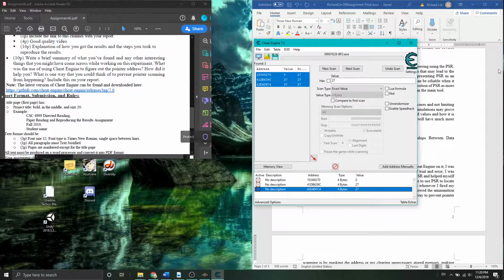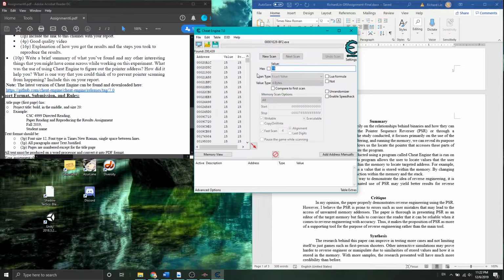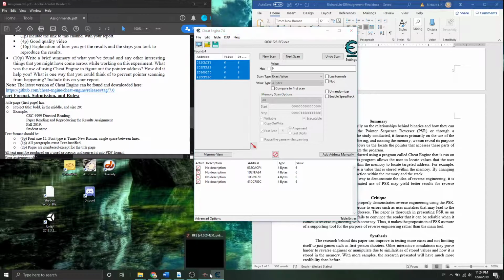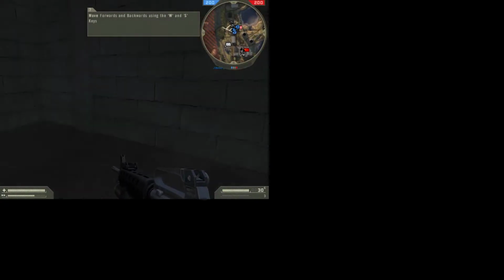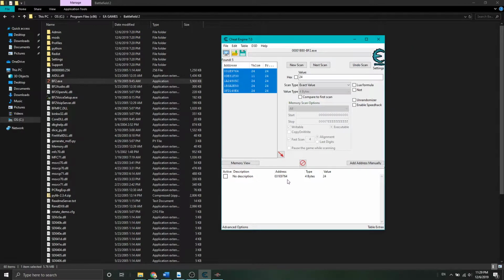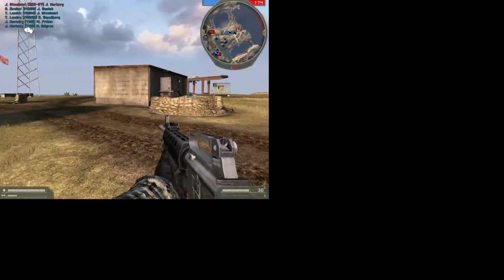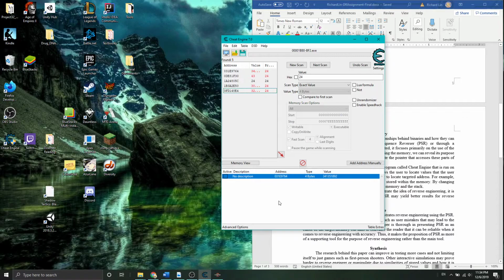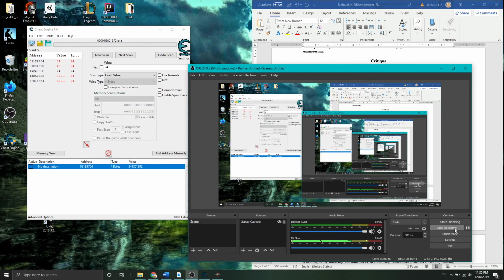Reverse Engineering using PSR (BattleField 2)